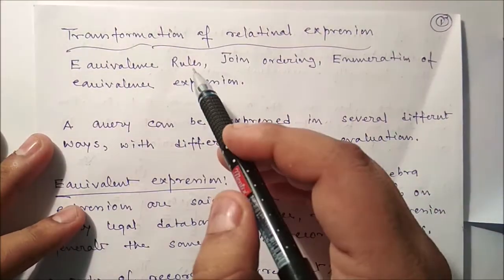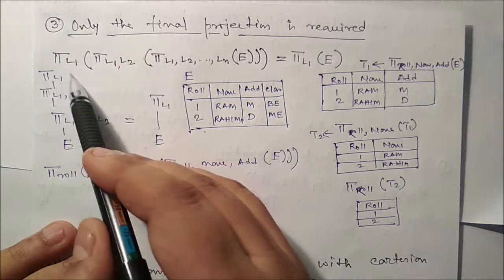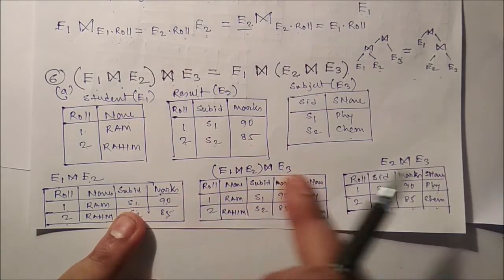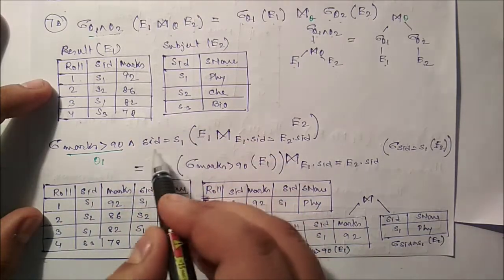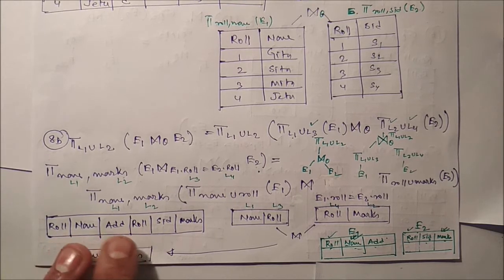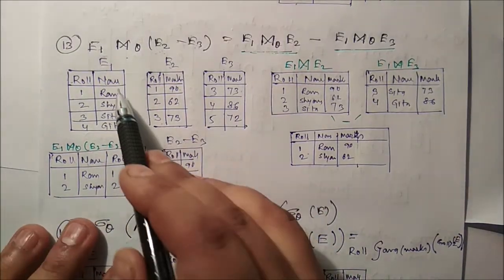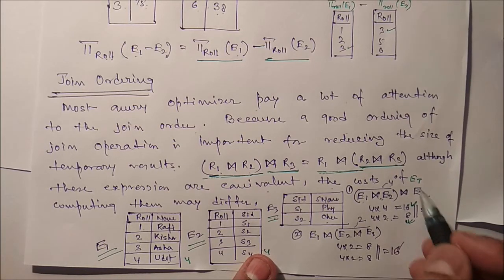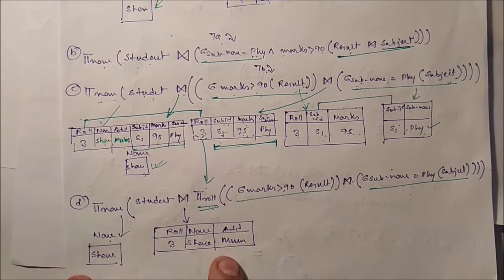[DB59] Transformations of Relational Expressions, Equivalence Rules, Join Ordering with examples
Query Optimization (Part 2): Transformations of Relational Expressions, Equivalence Rules (2:41), Join Ordering (47:03)